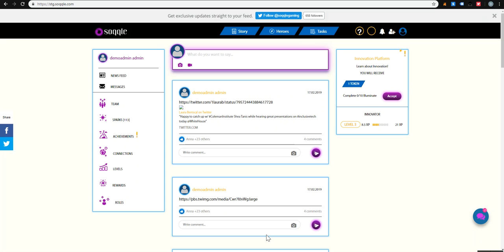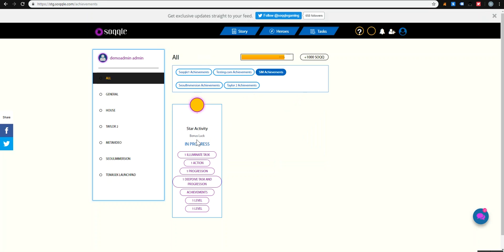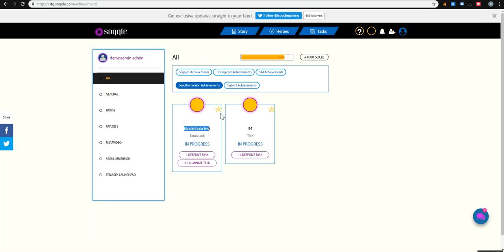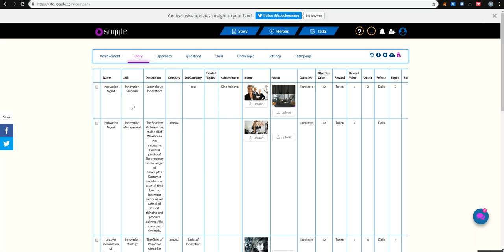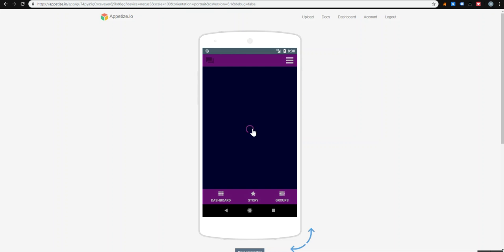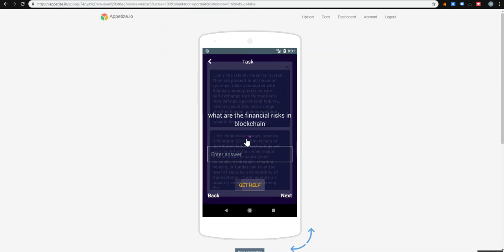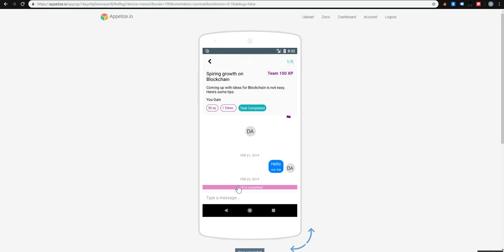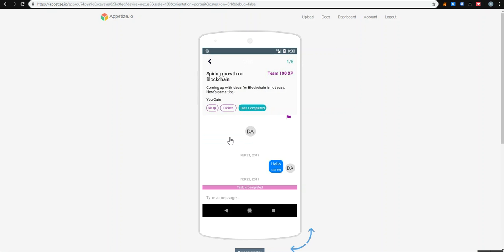achievements + notify requirement